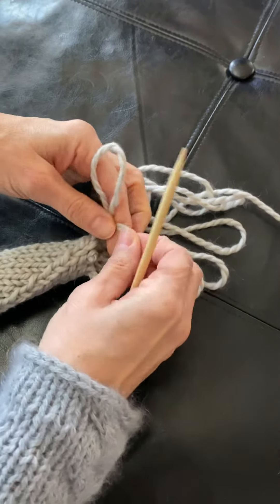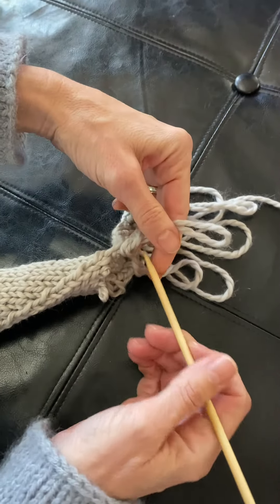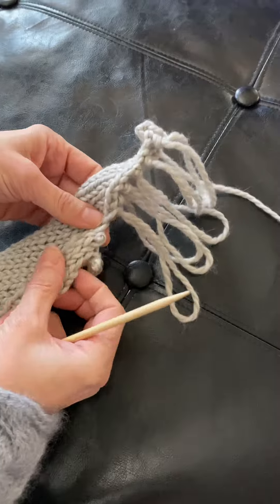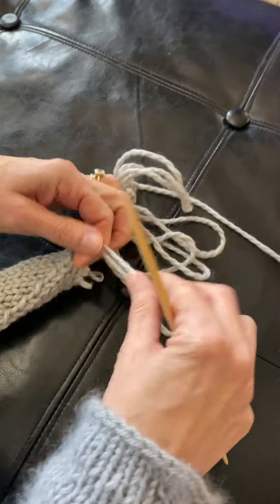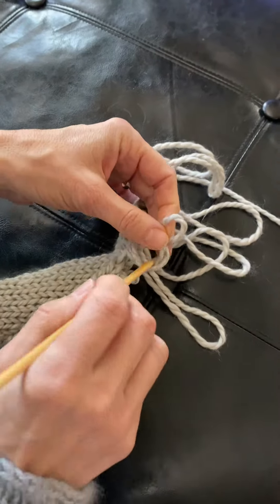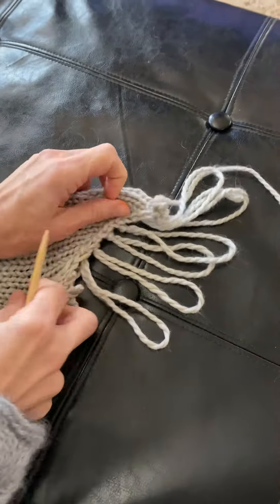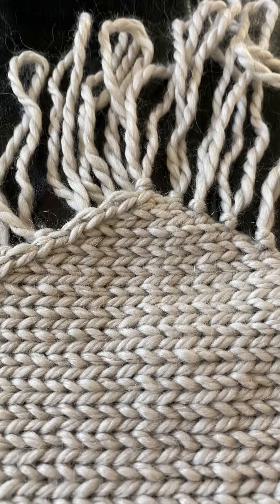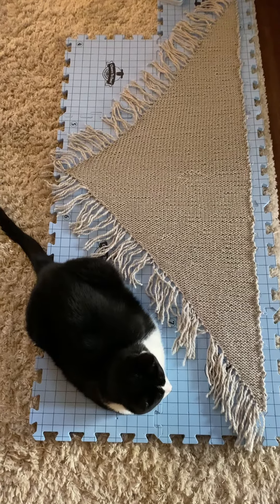Self Fringing Shawl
A short video on what it looks like to unravel and create the fringe of this pattern.